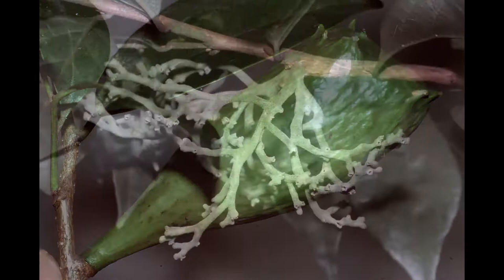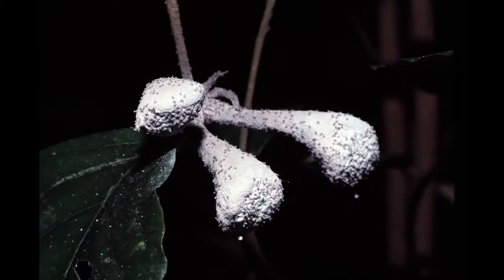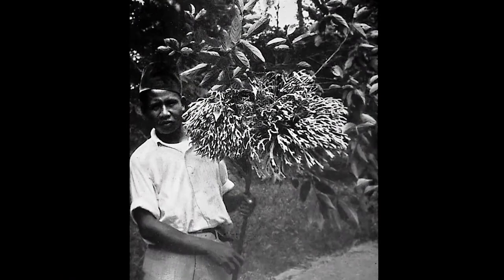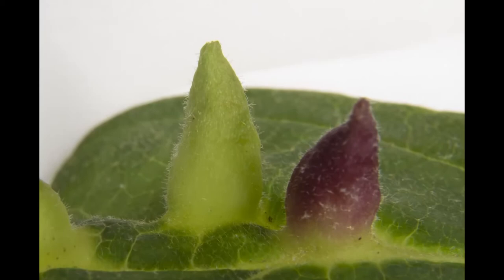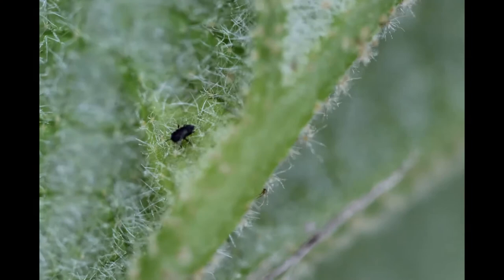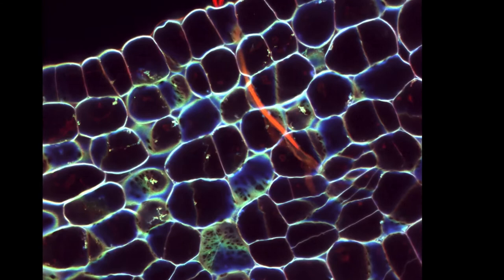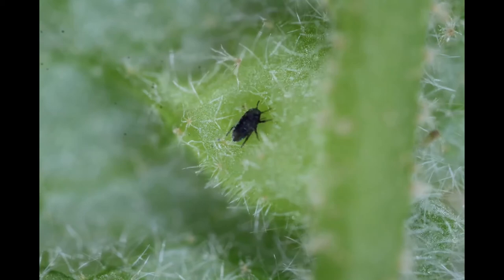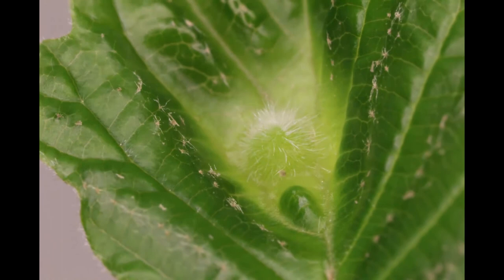How do aphids make plant galls?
This is a little video we made that describes the remarkable phenomenon of insect galls. It accompanies our scientific paper published in Current Biology:

In the paper we identify an aphid gene that determines the color of the gall and show that this gene is a member of a large family of novel genes we call bicycle genes (read the paper to find out why!). We present several pieces of evidence that suggest that all the bicycle genes may contribute to gall development.